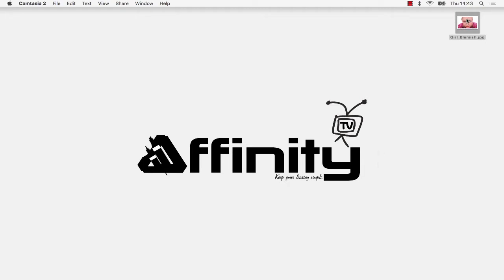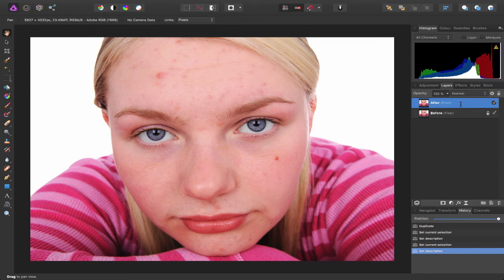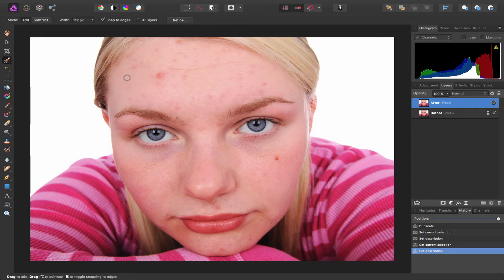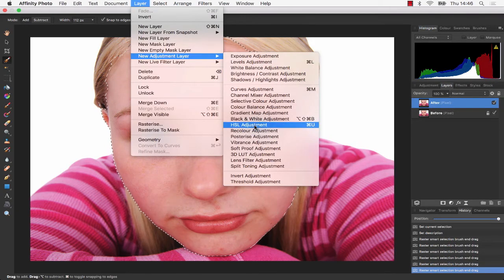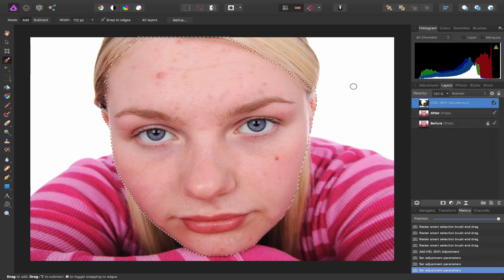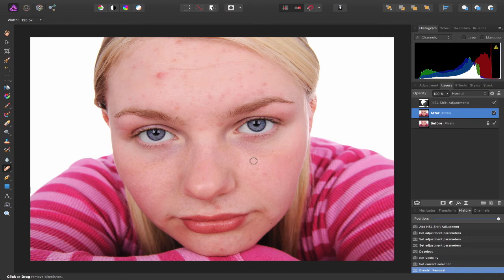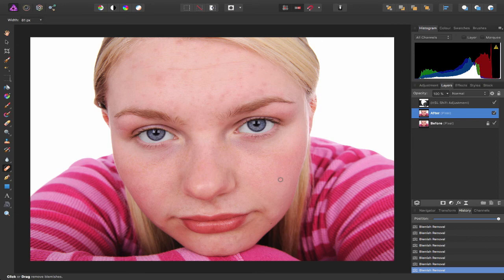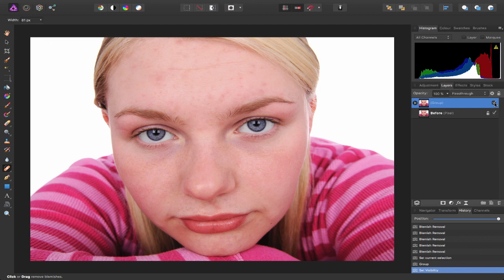Affinity Photo - How to remove spots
In this episode we take a quick look at how to remove spots & blemishes form your photos.

Affinity Photo tutorial | Affinity Photo | Affinity TV | Affinity Photo for Beginners | Affinity Photo Review |Affinity Designer Tutorial | Affinity Designer Demo